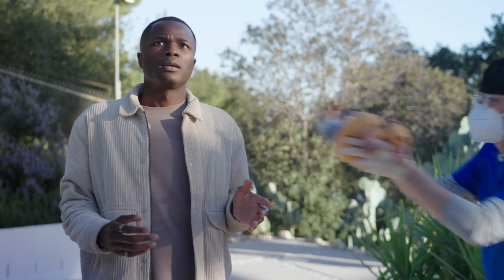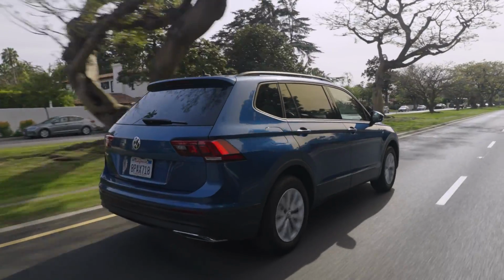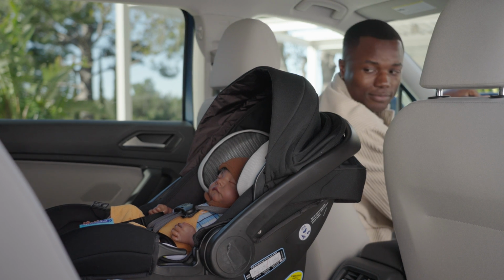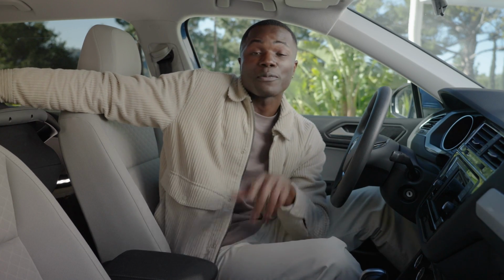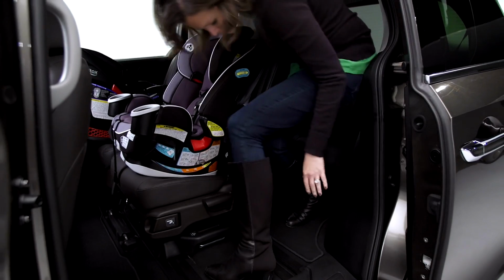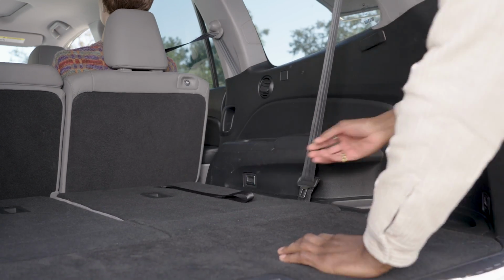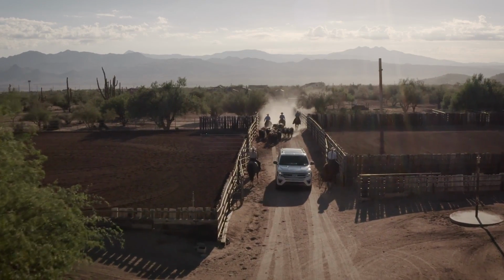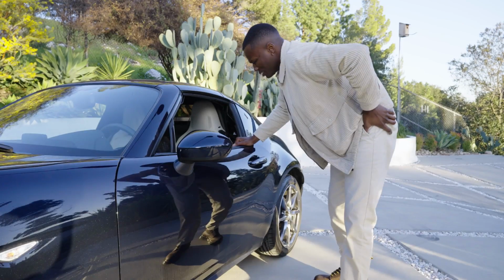Family Car Shopping Guide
Whether this is your first child or you’re growing your family, there’s a pretty good chance you’ve outgrown your car. But don’t worry, Desola Balogun is here to help you navigate your way to the best family SUV for you to accommodate baby seats, strollers, diaper bags, and more. He breaks down the pros and cons of all the options, from compact SUVs to three-row midsize SUVs, and if your lifestyle includes towing and hauling, full-size SUVs. He covers minivans as well. Which of these family vehicles is best for you?

Chapter Breaks:
00:00 Intro
01:05 Small SUVs
02:07 Small SUV Cargo
3:00 Small SUV Seats
03:27 3-Row SUVs
04:50 3-Row SUV Cargo
05:28 Full-Size Options